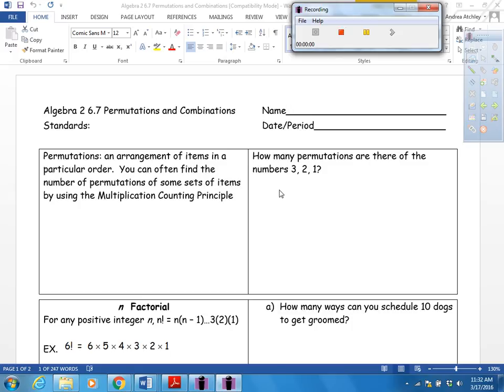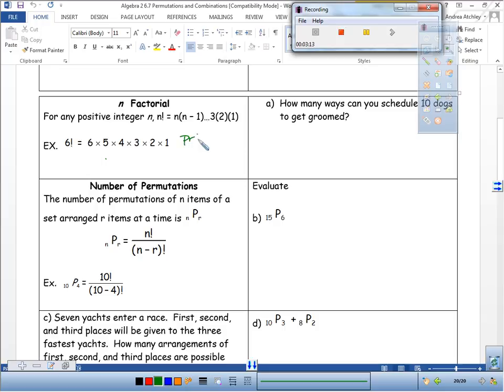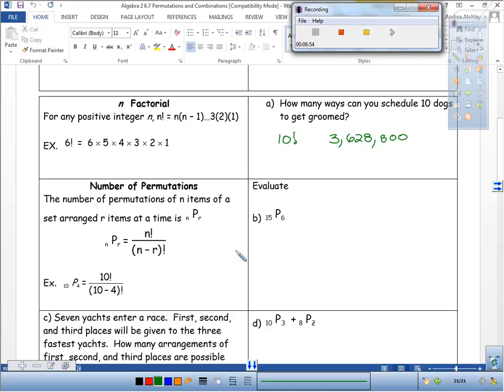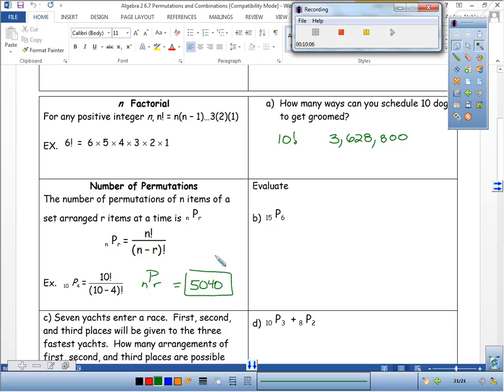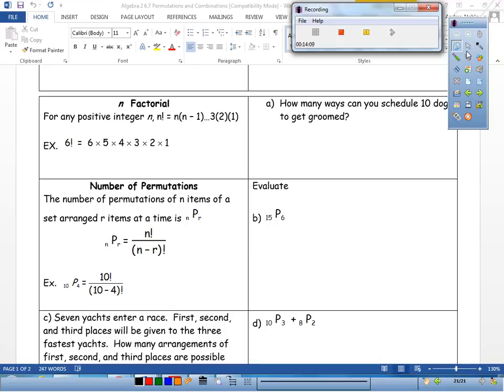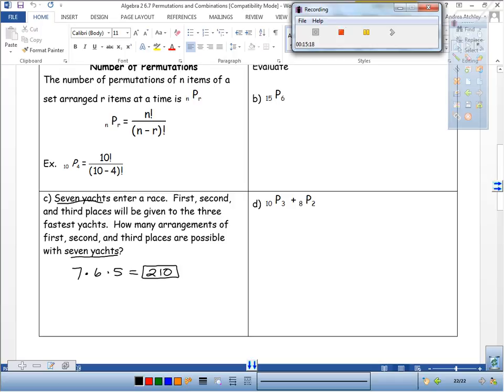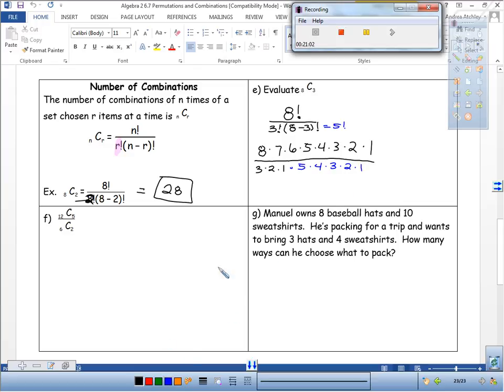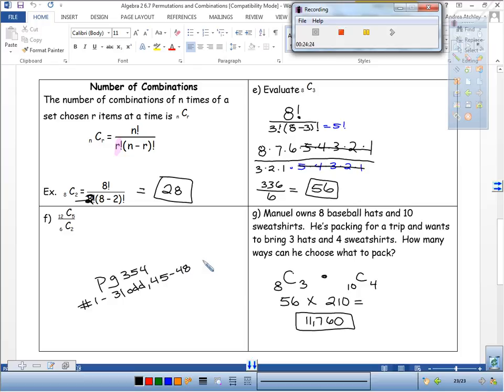6 7 notes 2